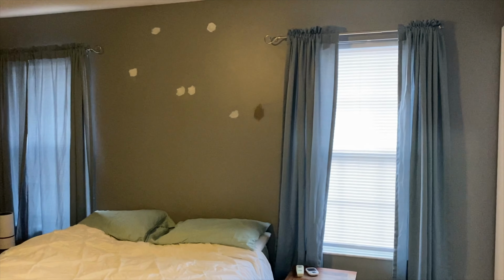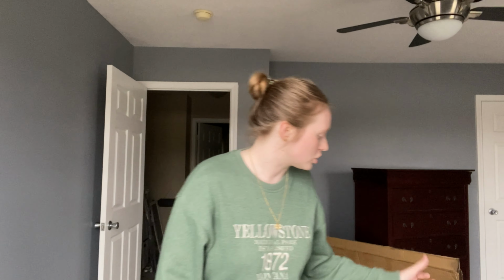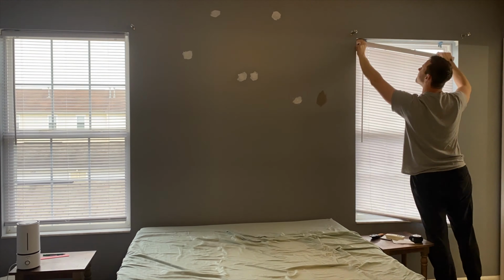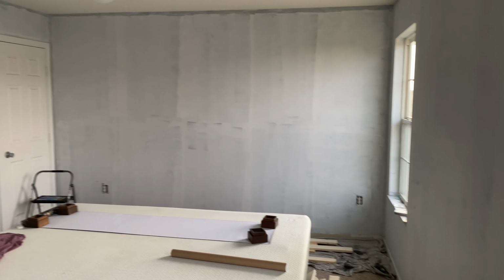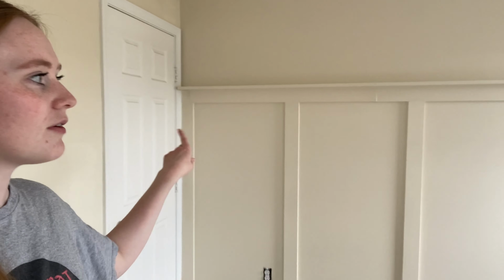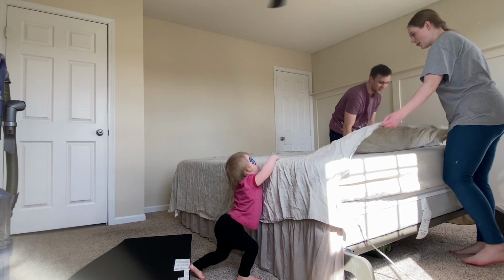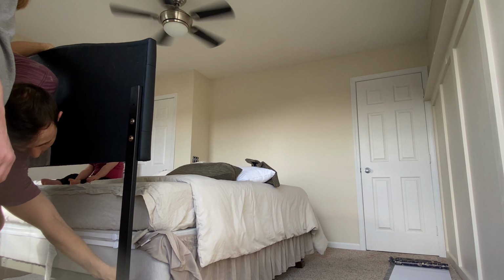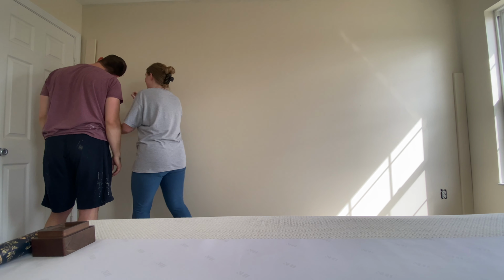MY BEDROOM MAKEOVER | DIY board and batten *cozy and upscale hotel vibes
So thankful to have our bedroom done! It’s finally an oasis of peace and coziness and it’s honestly everything!

Dimoon 236"x16.1" Black Golden Delicate Floral Peel and Stick Wallpaper Thicken Waterproof Leaf Vintage Flower Contact Paper Self Adhesive Wallpaper Removable Wall Paper Shelf Liner Decal Vinyl Roll

INOVADAY 100% Blackout Curtains 96 Inch Length 2 Panels Set Linen Blackout Curtains Textured Thermal Insulated Black Out Curtain Drapes for Bedroom Living Room - Natural, W50 x L96

Prime Woodcraft Walnut Wood Risers - 2 Inch Height, 4 Risers, Walnut - Square Bed Risers for Storage and Cleaning - Heavy Duty Furniture Lifter for Table, Couch and Sofa Legs at Home and Office

TangDepot, Set of 2 Solid Velvet Striped Corduroy Decorative Throw Pillow Covers, Lumbar Pillow Covers - (12"x20" 2 Pieces, A60 Chocolate)

Bedsure - Soft Prewashed King Duvet Cover Set, 3 Pieces, 1 Duvet Cover 104x90 Inches with Zipper Closure and 2 Pillow Shams, Linen, Comforter Not Included

I make videos on thrifting, cleaning, organizing, traveling, baby play, raising a baby with Down syndrome, and so much more.